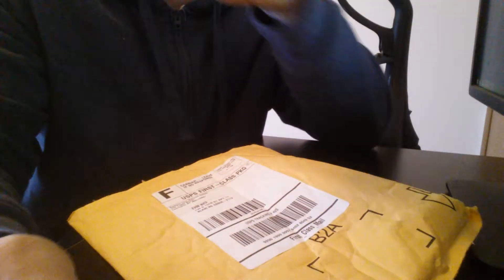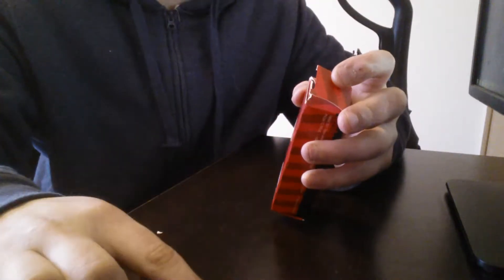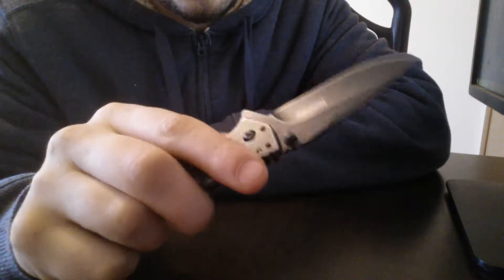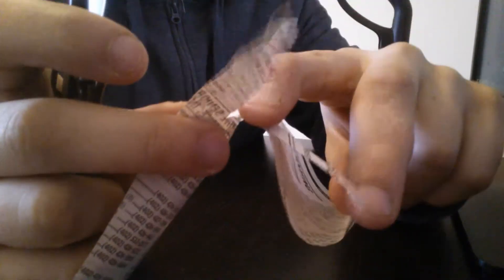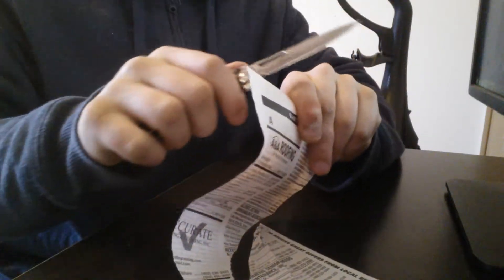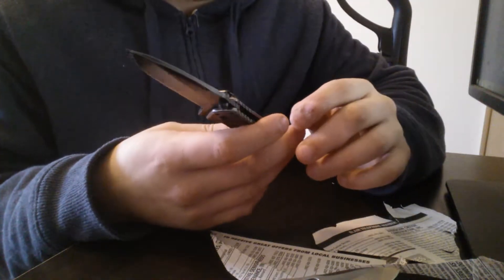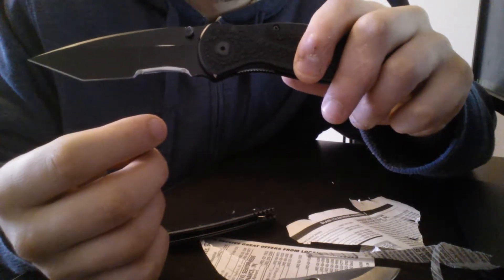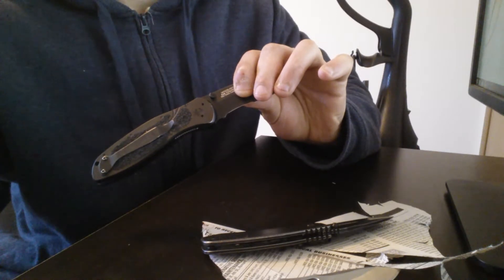Kershaw cryo black wash unboxing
Keep in mind this is nowhere as big as I thought it was with the mindset that it wasn't going to be very big